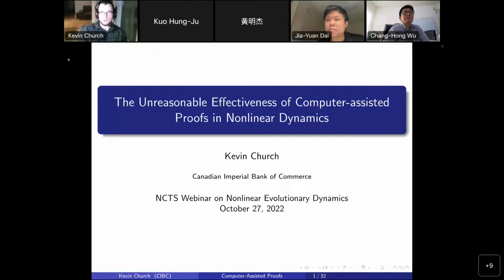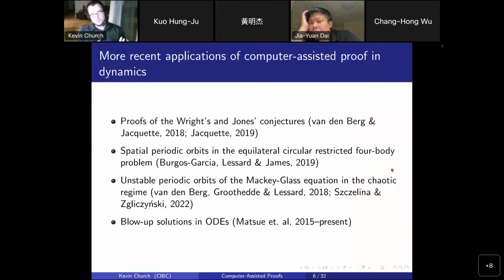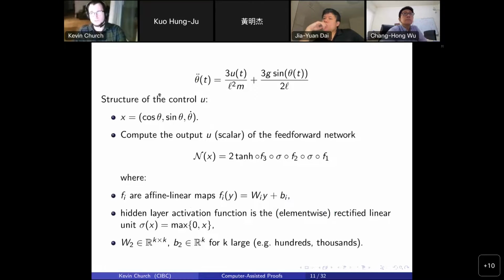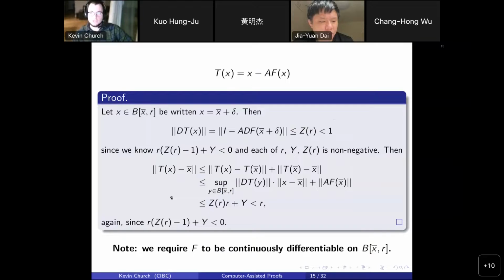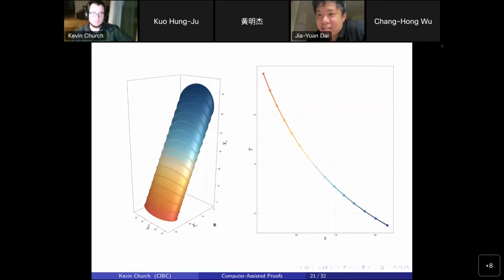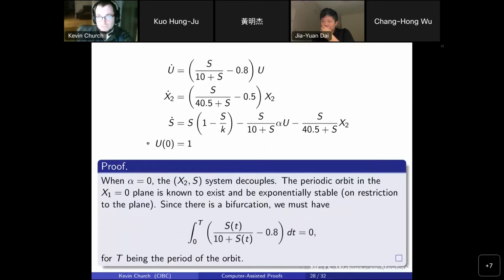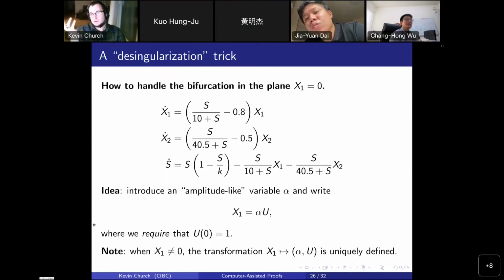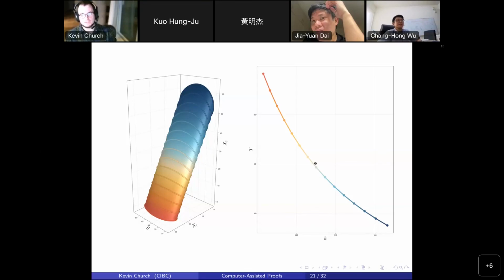20221027_NLED (Kevin Church)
Speaker: Kevin Church (Canadian Imperial Bank of Commerce)
Title: The Unreasonable Effectiveness of Computer-assisted Proofs in Nonlinear Dynamics